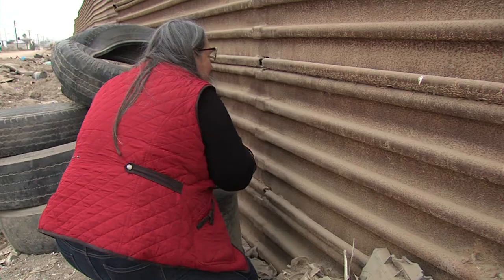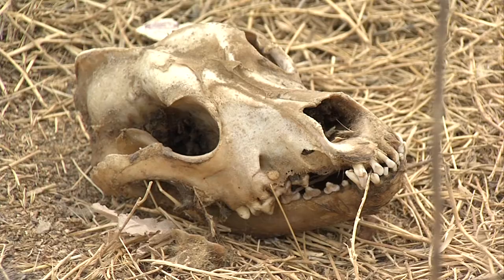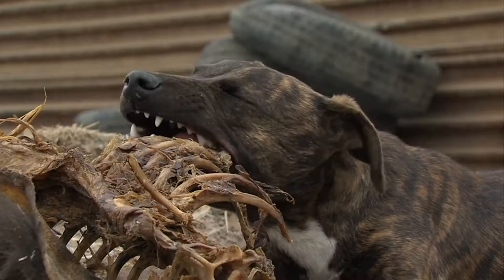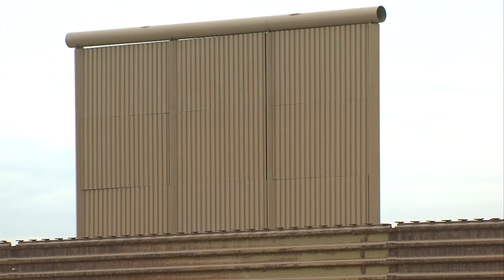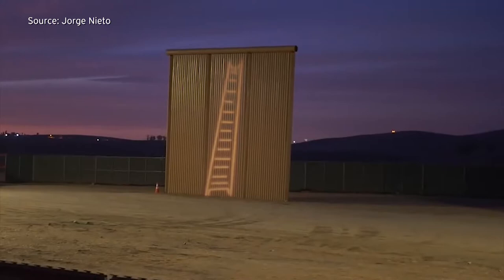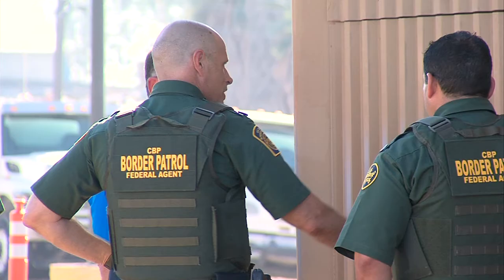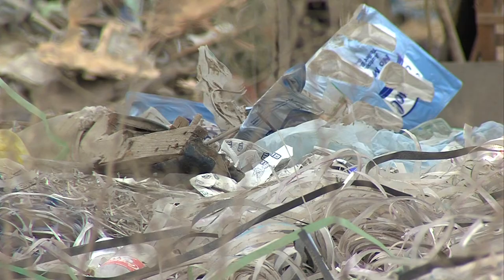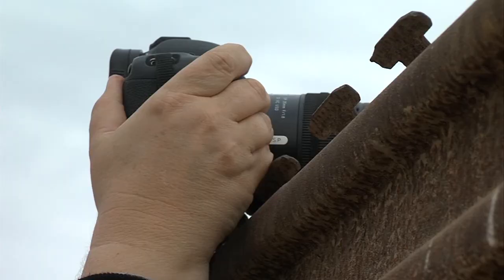A Look At The Artistic Protest Inspired By Trump's Wall Prototypes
The border between the U.S. and Mexico has attracted artists from across the world. A French photographer  created a billboard-size image of a little boy peeking over the fence in East County. A Mexican muralist has been painting the barriers for a year now. KPBS Fronteras reporter Jean Guerrero and video journalist Katie Schoolov spoke to the latest artist to use the wall for a creative project.